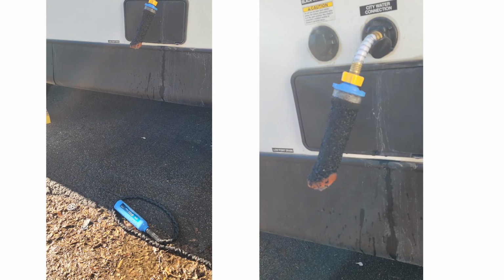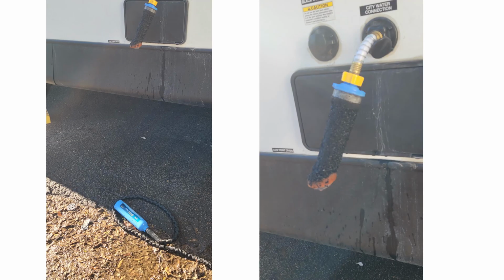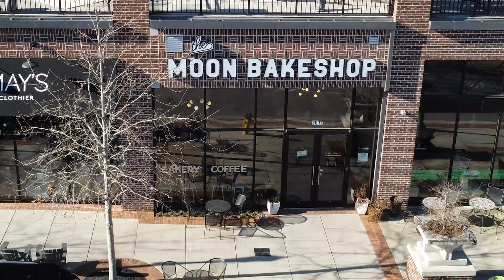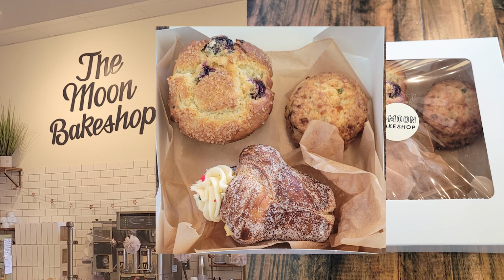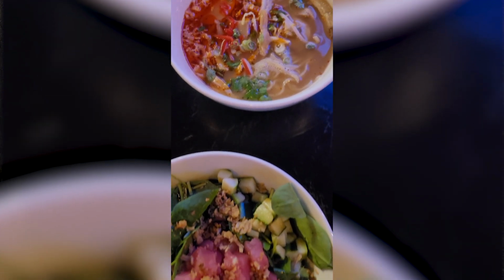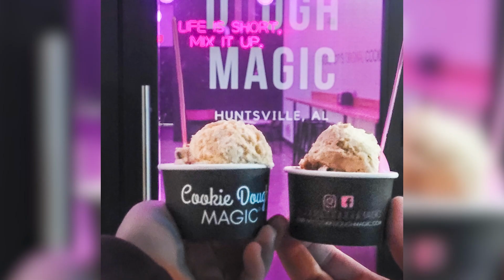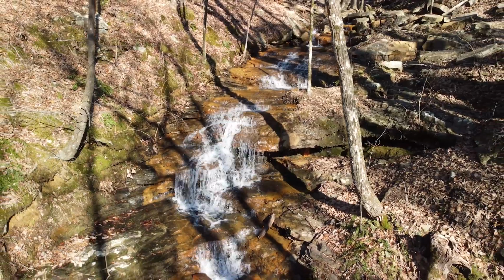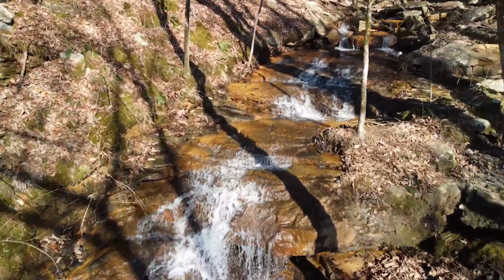1 Week in Rocket City, A.K.A. Huntsville, Alabama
Check for the latest updates on our trip at TwoTechietravelers.com